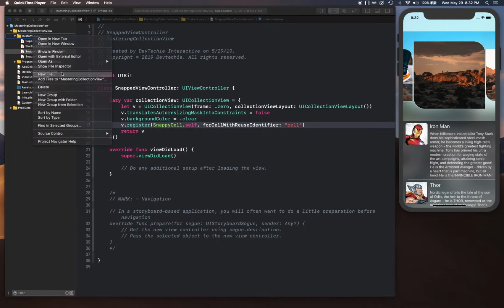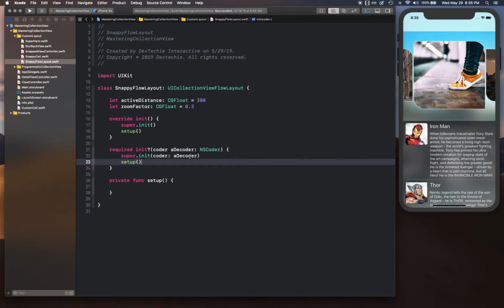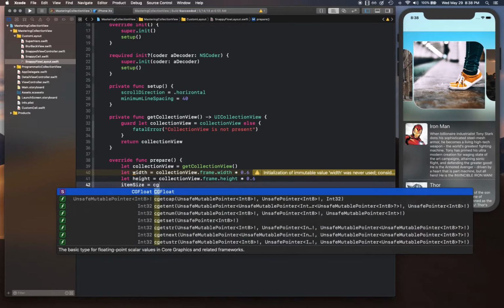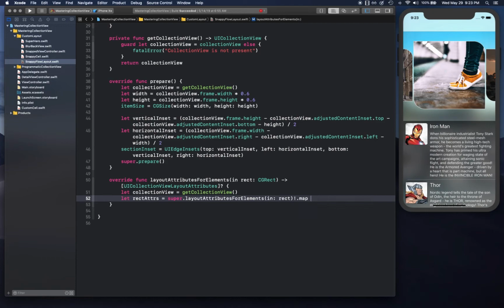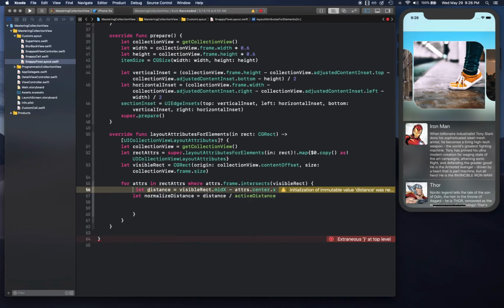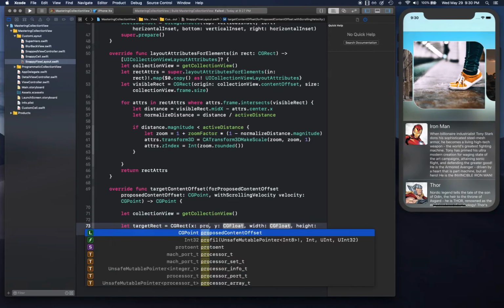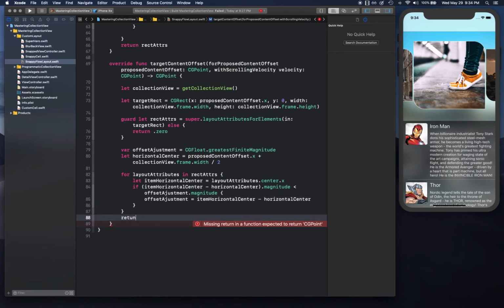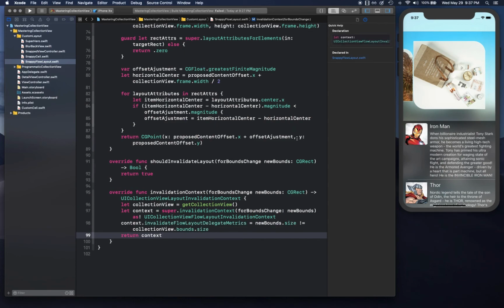CollectionView Custom Collection Layout